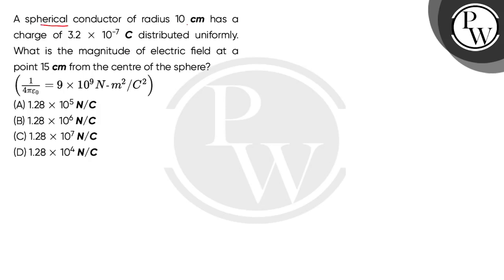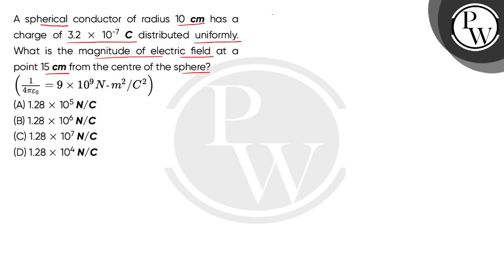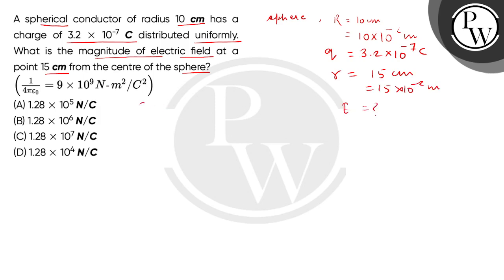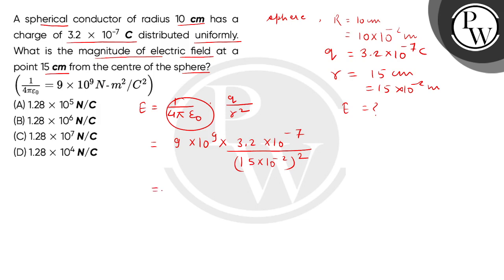A spherical conductor of radius 10 cm has a charge of 3.2 times; 10-7 C distributed uniformly. W....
A spherical conductor of radius 10 cm has a charge of 3.2 times; 10-7 C distributed uniformly. What is the magnitude of electric field at a point 15 cm from the centre of the sphere?\n14pi;epsilon;0=9times;109N‐m2/C2 📲PW App